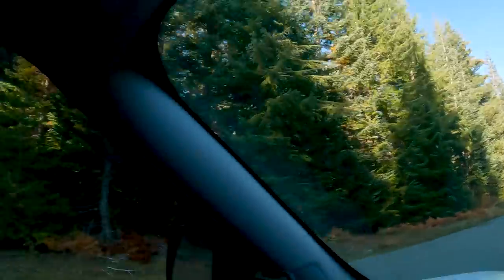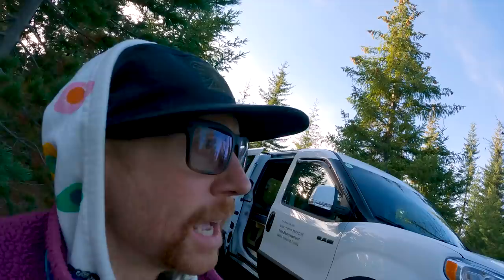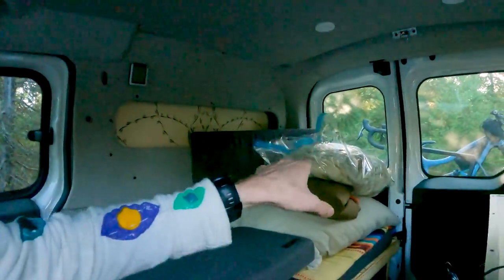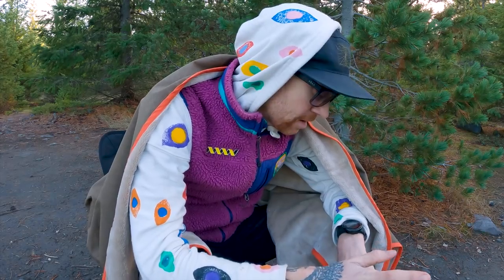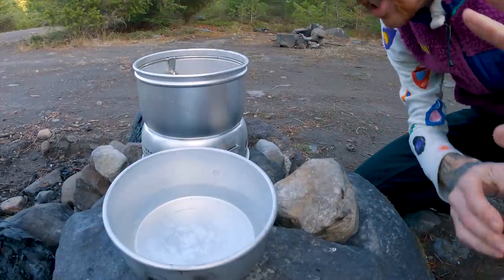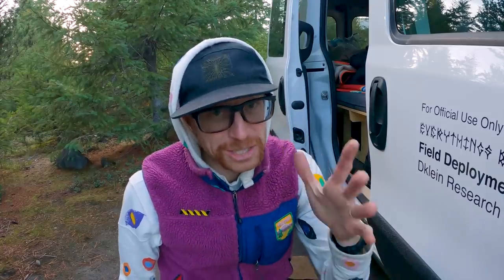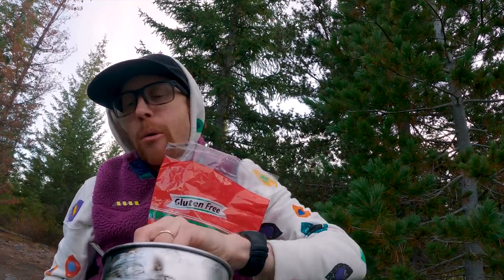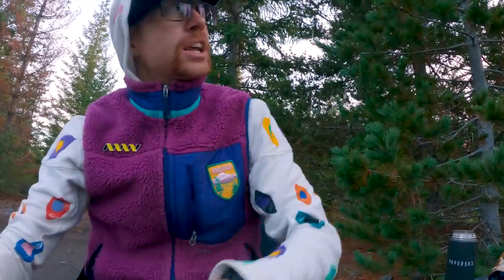Tiny Camper Van Maaan! 💡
———Gear I talked about and used:———
⌚Sunnto 5 Smart watch UK
🍝That sauce was boss
🧊Iceco 12L Fridge
♨️Trangia Stove

——Camper Van Gear——
 🚐 Vehicle: 2020 Ram ProMaster City
☀️ Solar Panel
🧊Iceco 12L Fridge
♨️Trangia Stove

📺 New episodes of EverythingsBeenDone
🗓️ Every Tuesday and Thursday at 1pm PST / 4pm EST / 9PM GMT

-Music -
🎵 By Ron Lewis

-Host info -
Dustin Klein: Working Artist, Lifestyle Cyclist, Maker.